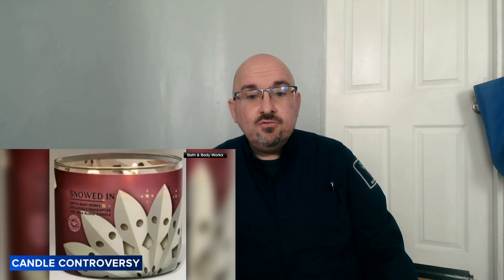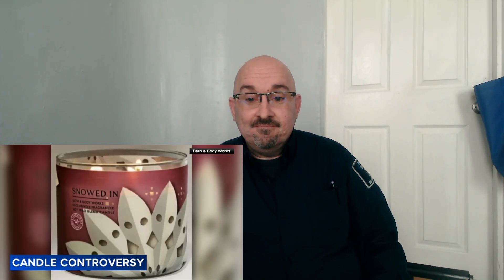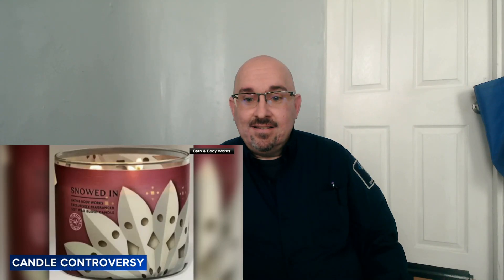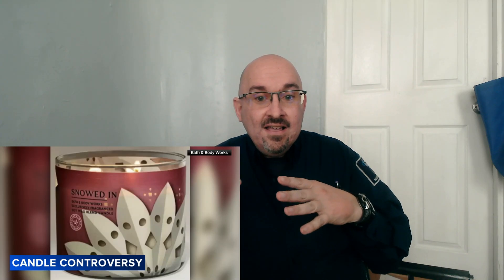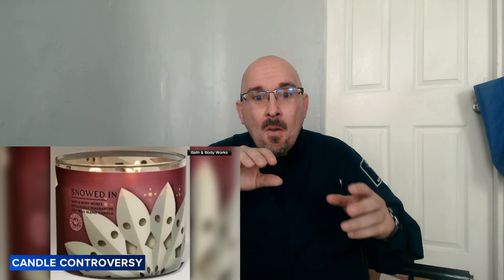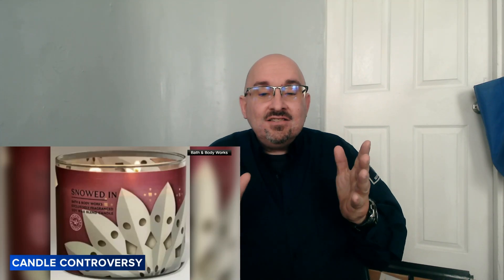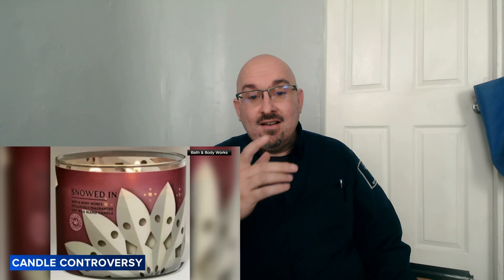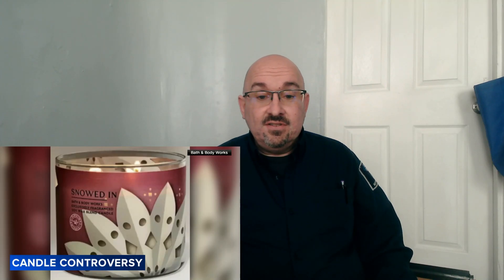BATH & BODY Works pulls KKK candle of shelves Reaction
BATH & BODY Works pulls candle off shelves and online due to the racist nature it shows to many customers. The candle was called SNOWED IN and the graphic was supposed to be of a snowflake but instead looks like a Ku Klux Klan hood instead.